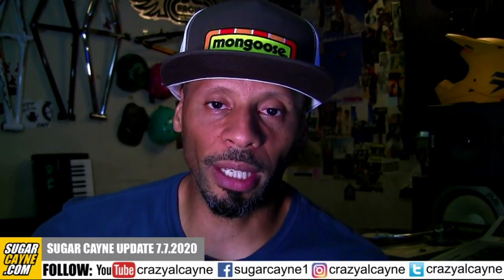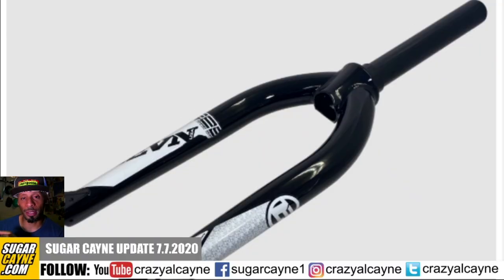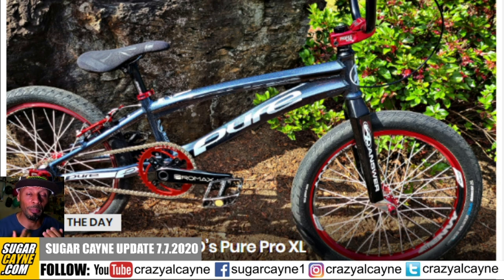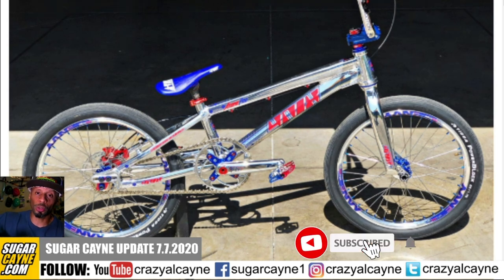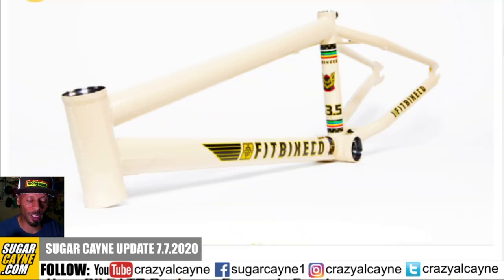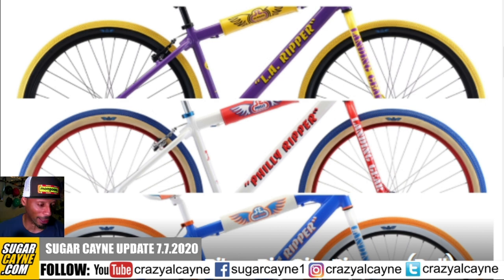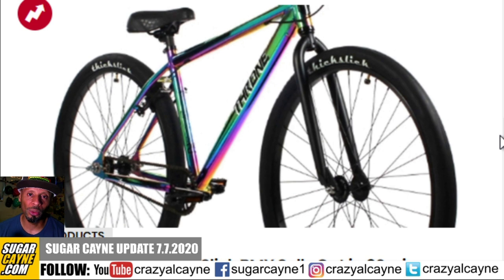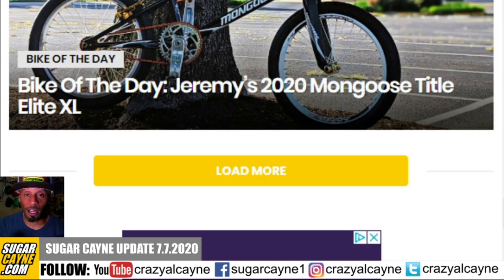Killer Mike BMX Bike, Shanaze Reade Back On BMX & More (SugarCayne Update)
On this episode of the Sugar Cayne.com update I have some goodies for ya!  I've been getting a lot of Bike Of The Day submissions and I've been posting a new one just about everyday. Killer Mike has a 26" Bike bike in the works, SE Bikes released another BIg City Ripper, Women's Elite BMX Champion Shanaze Reade is back on the BMX track. The Goon 29" BMX bike by Throne Bicycles is selling out and more